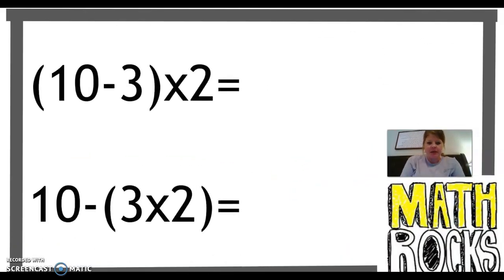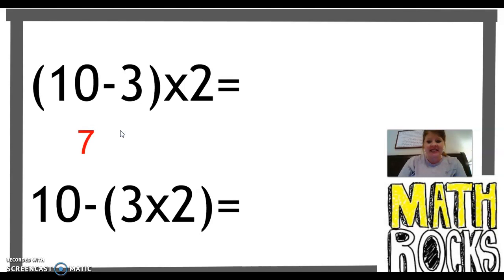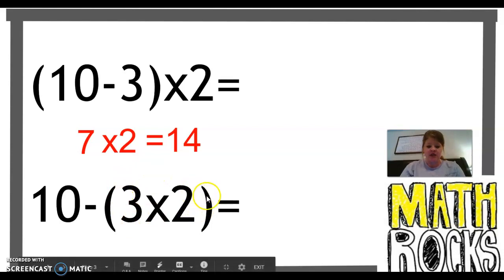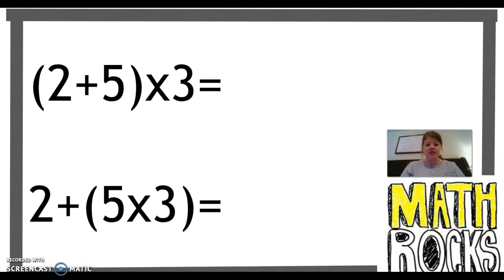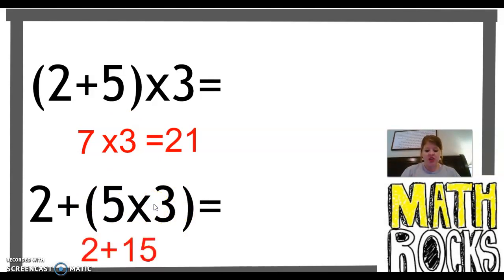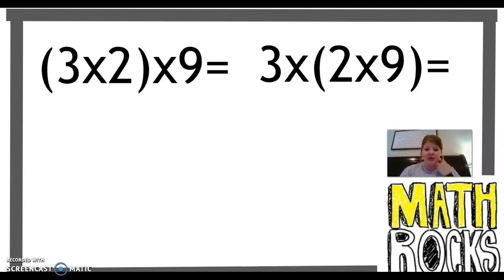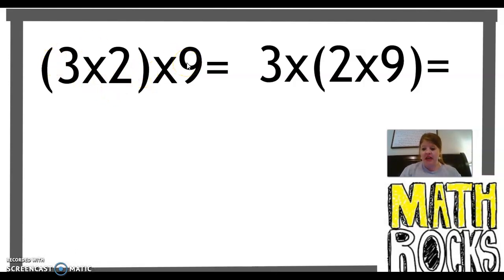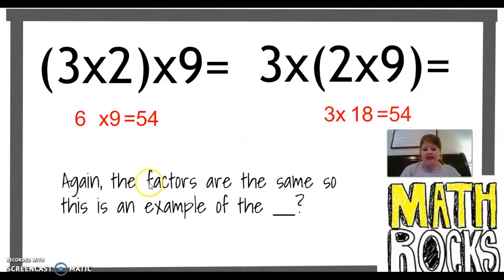Math Lesson 118